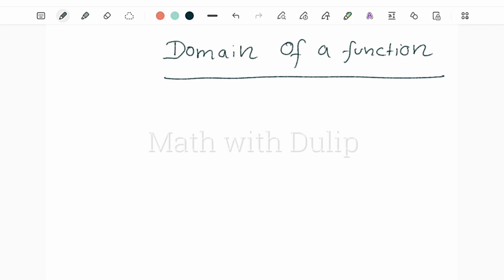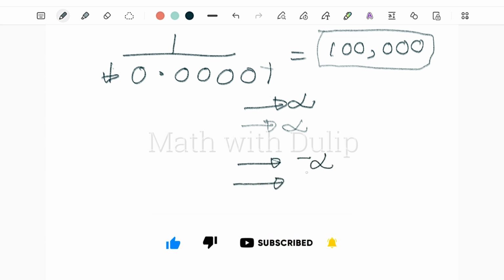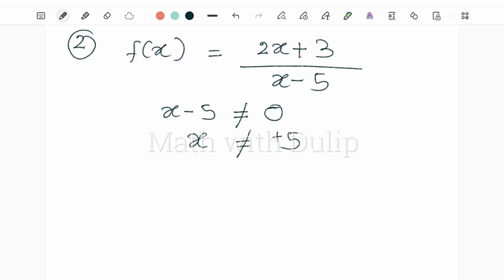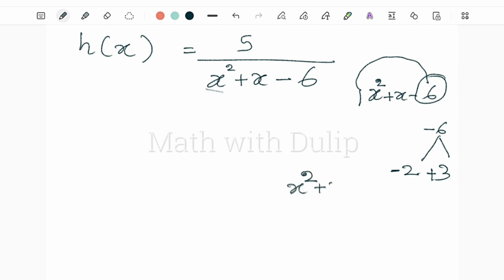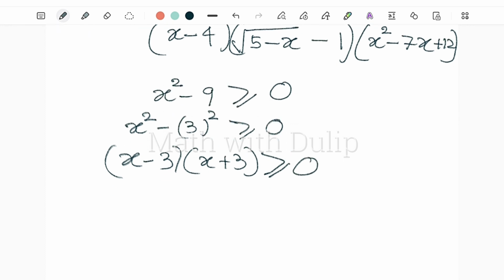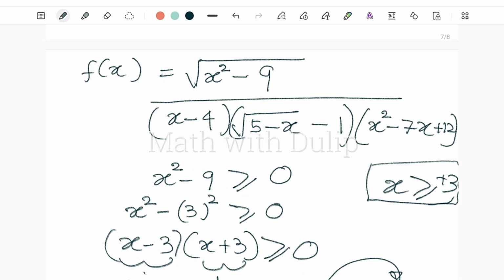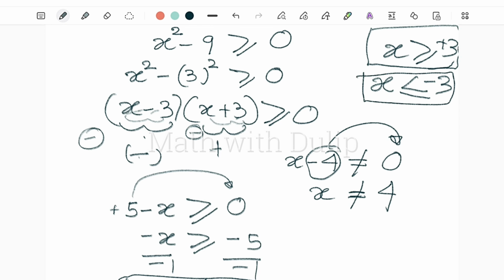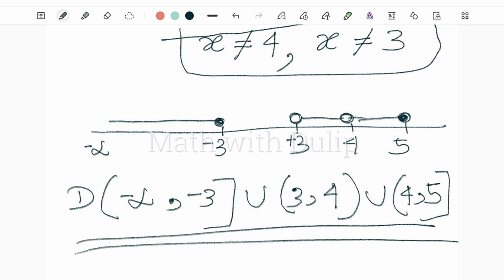Domain of a Function – Full Concept with Examples (No Confusion!)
In this video, we explain the Domain of a Function in a very simple and easy way.
This topic is important for Class 9, 10, 11, and 12 students and is frequently asked in board exams.

📌 What you will learn in this video:
✔ What is Domain of a Function
✔ How to find domain of algebraic functions
✔ Domain of polynomial, rational, and root functions
✔ Easy tricks to find domain without confusion
✔ Exam-oriented examples

This video is perfect for students who find the concept of domain confusing.
Watch till the end to master the topic completely.

domain of function class 11
domain of function class 12
domain of function easy method
how to find domain of a function
functions mathematics
math with dulip
board exam math
class 10 math functions
class 11 functions
domain questions math